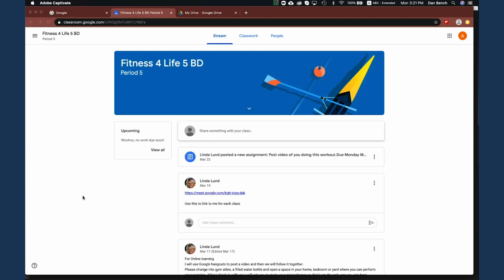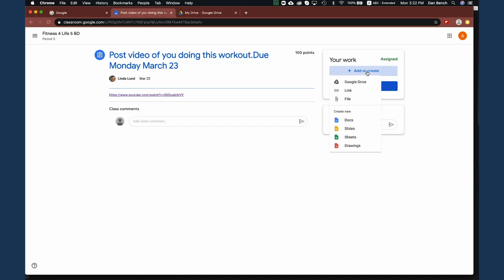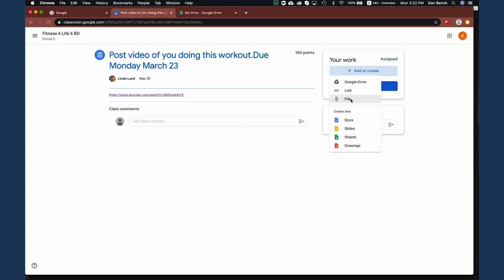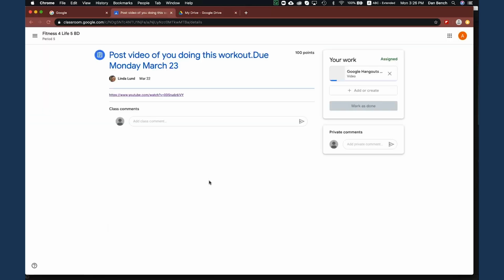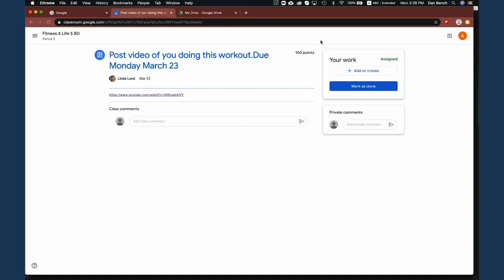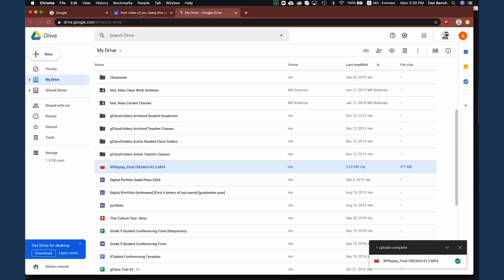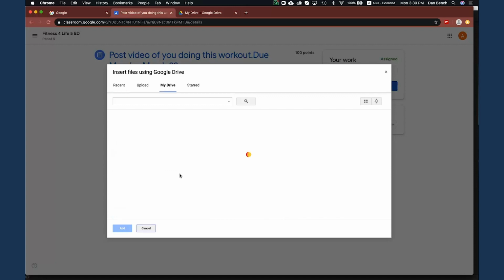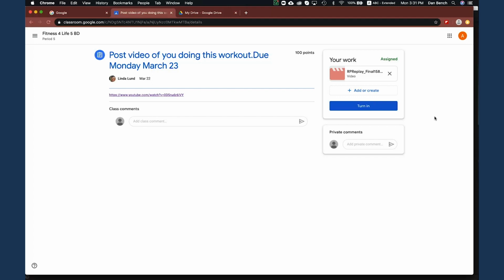Turning in Your GR Assignment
Quick 5-minute tutorial displaying how to upload, submit, and Turn-in your assignment files.